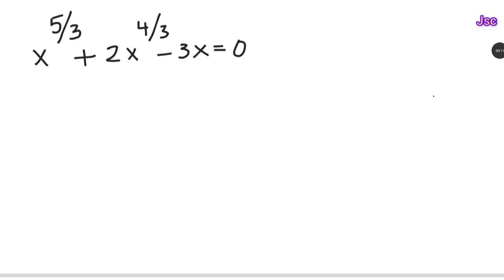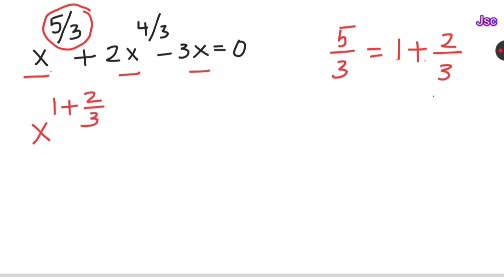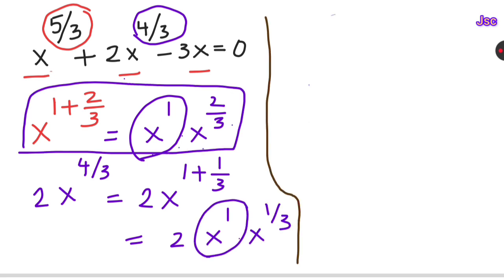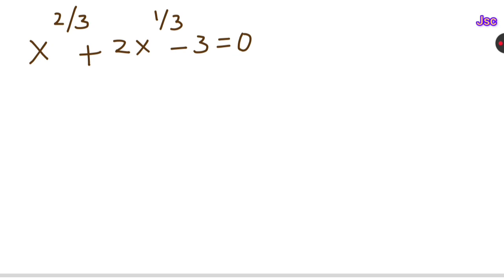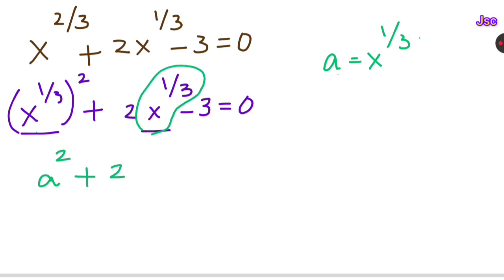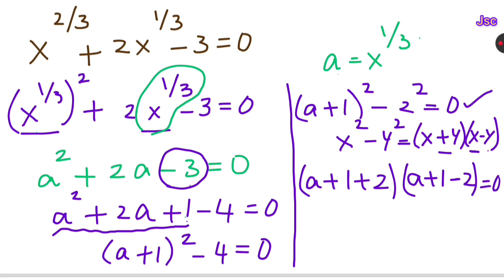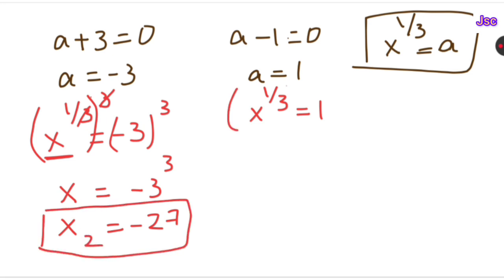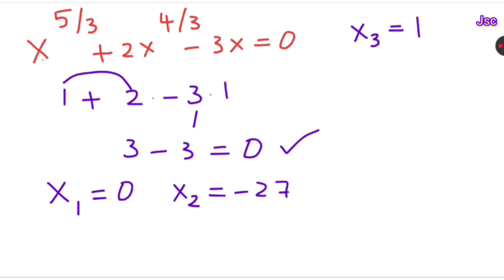Fractional Exponent Challenge: Can You Solve for X?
"Can you solve this tricky algebraic equation with fractional exponents? Join me as we break down the problem step-by-step and use clever algebraic manipulations to find the value of X.

•Mathematics Education
•Algebraic Expressions
math olympiad
math olympiad questions
premath
math problems
math
sybermath
olympiad mathematics
math booster
math olympiad problens
olympiades mathématiques
germany math olympiad
maths olympiad

maths
algebra exponential equation
exponential equation
a nice algebra problem
calculus
Challenging math
maths problem
math problem
math olympiad
olympiad math
how to solve math
Mamta maam
olympiad math
olympiad
calculate
algebra
syber math
PreMath
rmo math olympiad
Whole math
Learncomunolizer
Indian math olympiad
Math talker
Maths black board
Super academy
Math booster
imo
solve
 Bc
indian math olympiad
mathgist
vijay math
higher mathematics
bts
lol
learn
online math teacher
math tutor
tution teacher
math class
rashels classroom
 preparation
algebra 1
algebra 2
algebra expressions
maths olympiad
SALogic
SA Logic
math olympiad
sa logic
maths
mathematics
 math
algebra
olympiad algebra
math
maths help
m
maths prep
statistics
fractions
 mental math
math secret
math hunter
maths hunter
mathhunter
just algebra
math window
sybermath
master t maths class
premath
learncommunolizer
 bprp math basics
video sharing
camera phone
video phone
free upload
PreMath
trigonometry
math is fun
olympiad
probability and statistics
algebra 1
 geometry
Math Olympiad
olympiad math questions
mathematics
math puzzles
maths calculus
number theory
algebra 2
high school math
college math
math help
pre math
imo
online learning
Olympiad Mathematics
pre math
maths
premaths
pre maths
 TabletClass Math
Andy Math
algebra
pre-algebra
college
 homeschool
home schooling
GED math
school test
geometry help
ASVAB GMAT GRE SAT ACT middle high tutor
online lessons

math olympian
ecuaciones funcionales
matemáticas avanzadas
funciones matemáticas
 problemas funcionales
mathematics
 algebra
algebra problems
trigonometry Exponent
Exponent problem
find x
find all values of
simplify Simplification
power of
simple math
Olympiad
Olympiad math
Algebra
Aptitude Question
Japanese math Olympiad
maths Olympiad
 France math Olympiad
math Olympiad
olympiad mathematics
math olympiad
algebra